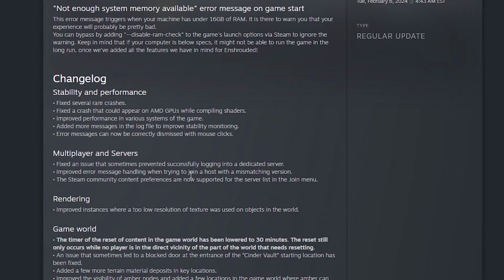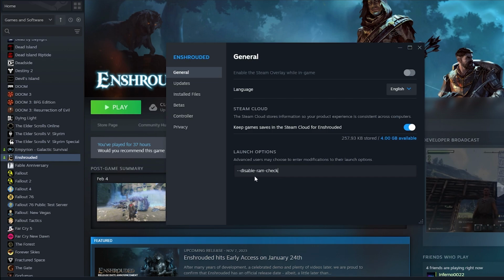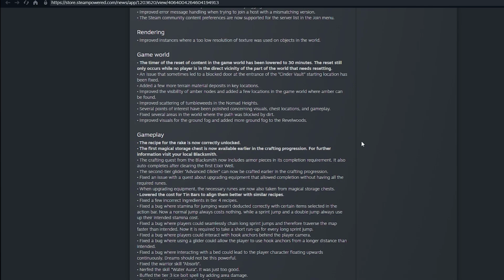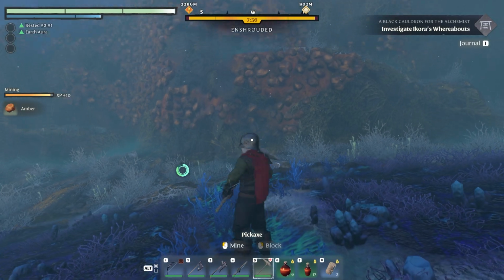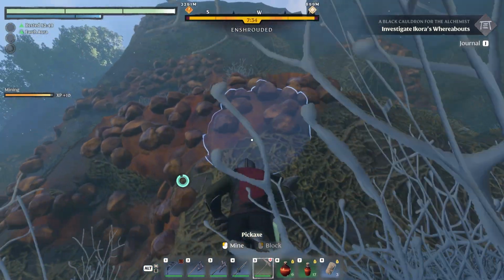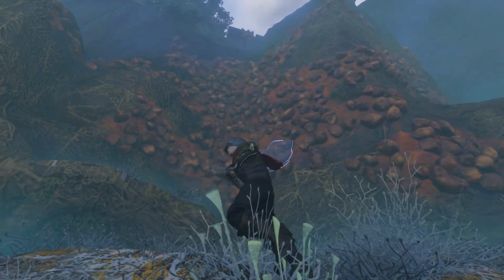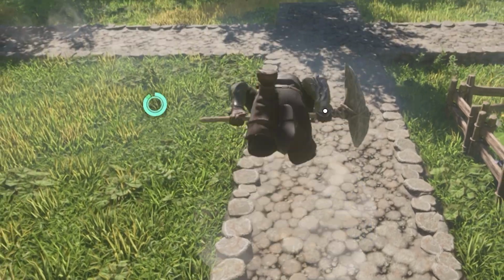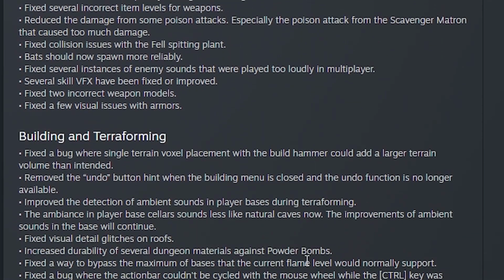Enshrouded Patch 1! BUG Fixes, AMBER Nodes, QoL Improvements & More! Enshrouded Update Video!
In the Enshrouded Patch 1 update they Added a NEW Amber Node & Mode it more visible, they also made several QoL and progression changes, bug fixes & More! Welcome to our First Enshrouded Update Video!

--disable-ram-check

Chapters:
00:00 Intro
00:15 What's NEW in Enshrouded Patch 1?
03:24 Thanks Late Night Crew!
03:59 Thanks for watching! Subscribe!